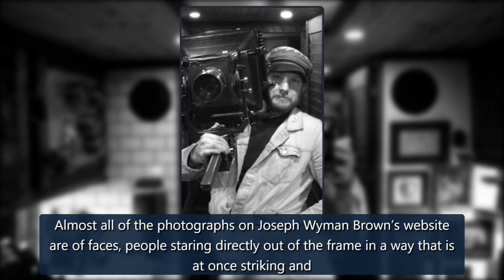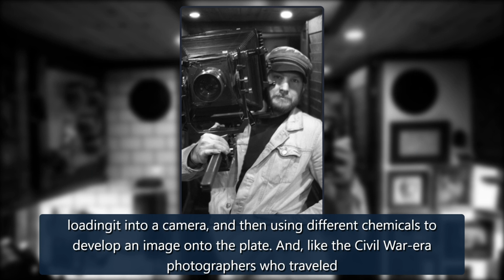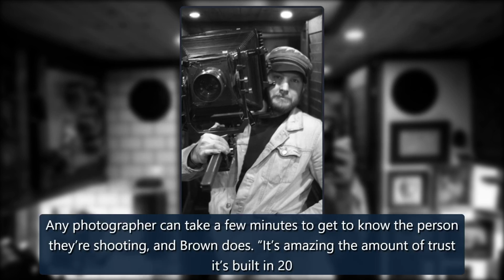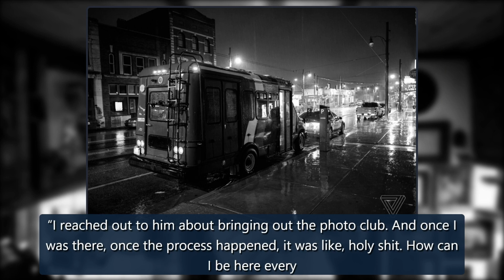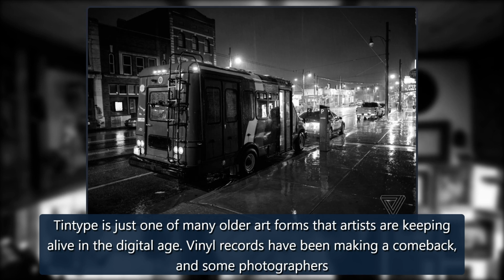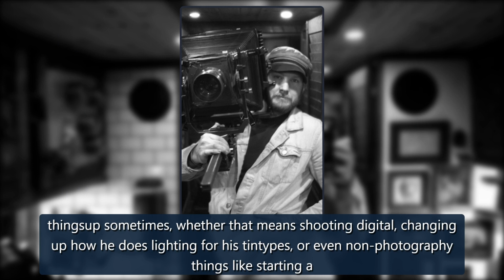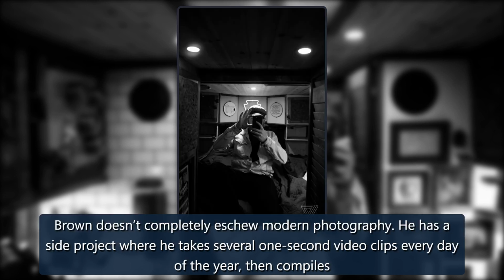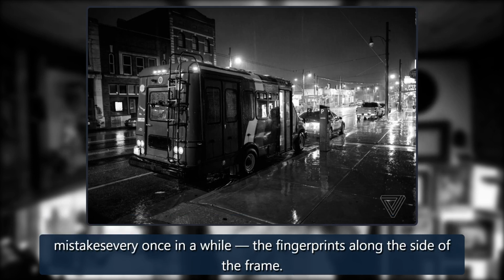Tin Man: breathing new life into photos with an old-fashioned process - The Verge